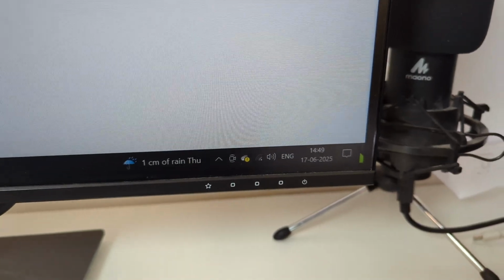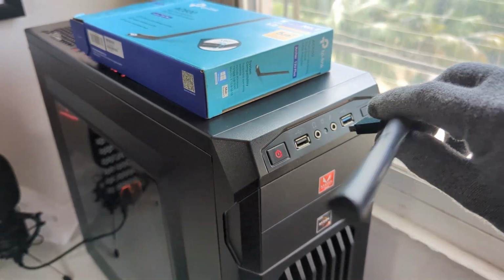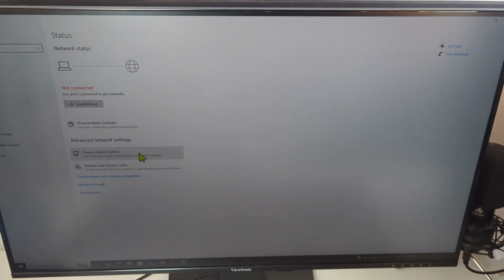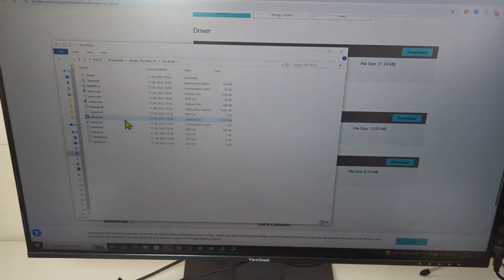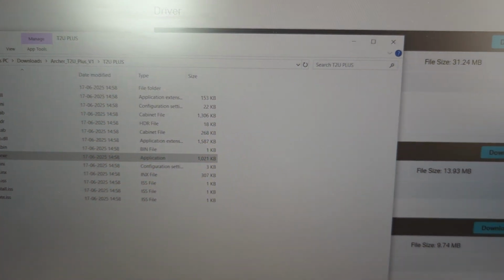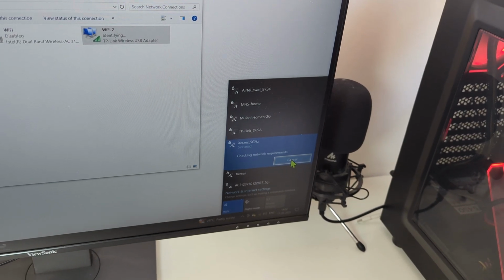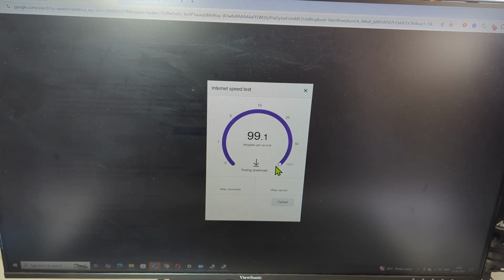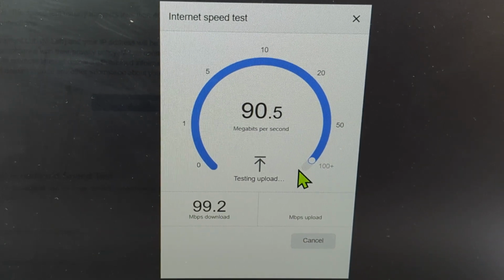Best USB WiFi Adapter for PC - DUAL BAND WiFi Adapter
Looking for the best USB Wifi Adapter for PC, then check the TP LINK AC600 which is the best budget adapter that you can get. A high gain wireless dual band USB adapter that supports both 2.4 Ghz and 5Ghz wifi networks. With 256QAM, you get 33% faster speed on 2.4Ghz. The high antenna lets you get proper signal even when your PC or Laptop is far away from your WiFi adapter. So you get more stable and faster wireless connections.
Currently, this USB WiFi adapter is priced under ₹1200 and I think this is the best that you can get in that price. So do check the link below to get the lowest price.

Chapters
00:00 Introduction
00:38 What's in the Box
2:00 Connecting via USB & Setup
3:50 Speed Test & Range Check

About the product: The TP Link AC 600 shown in this video supports dual band wireless connections and also has a superior high gain 5dBi antenna that enhances reception and transmission strength of the USB adapter. It supports all latest operating systems and is compatible with Windows and MAC OS. The antenna on this USB adapter is rotatable in multi direction and helps improve using experience in different environments. WPA/WPA2 encryption standards keep your wireless connection safe from all intruders.

In most cases, the drivers get automatically installed when you connect this adapter to any USB port. But you get drivers support as well.

Overall, I would highly recommend this adapter for your PC or laptop.